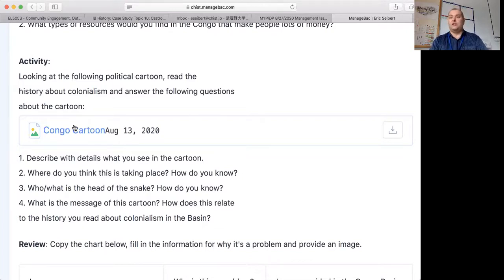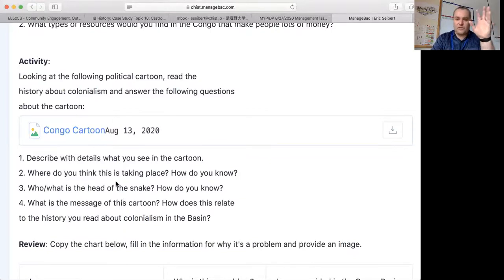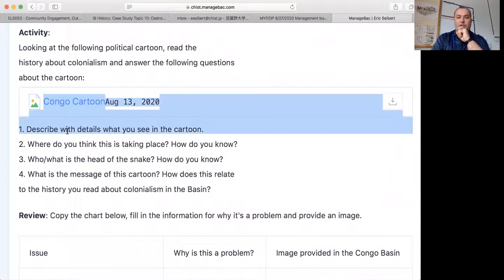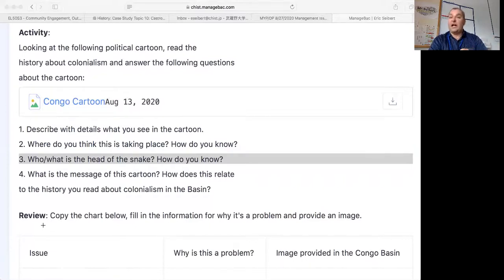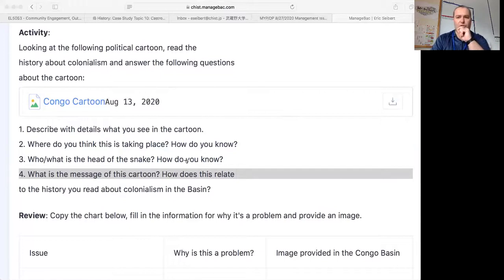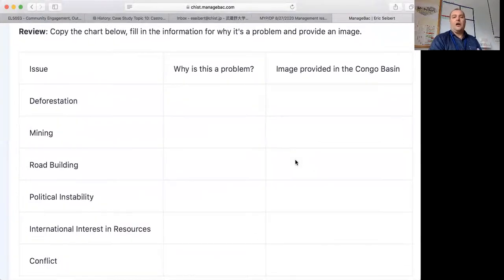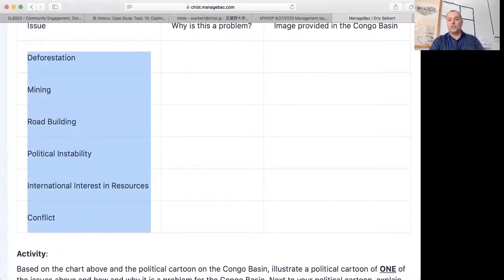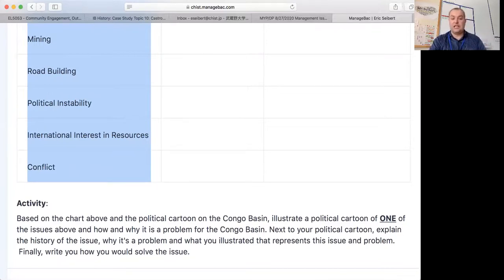Political Cartoon Intro to Grade 6 - 7/MYP 1 & 2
In this lesson I introduce for the first time a political cartoon connecting to the content we are studying.  I take it step-by-step and break down what worked for me.  A lot of critical thinking involved and once they moved beyond the obvious, we were able to apply it to the Congo current status of affairs.  Then, they made their own political cartoons, by FIRST writing the history of a particular issue and then illustrating the political cartoon.  Take what you can from this, enjoy and hope you can continue to make learning fun.